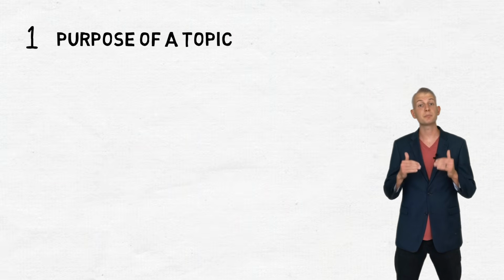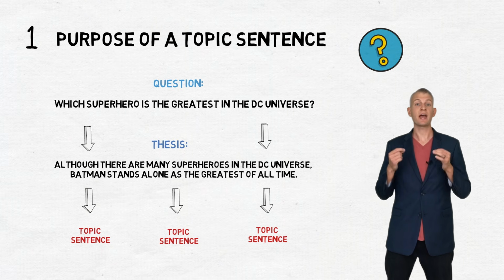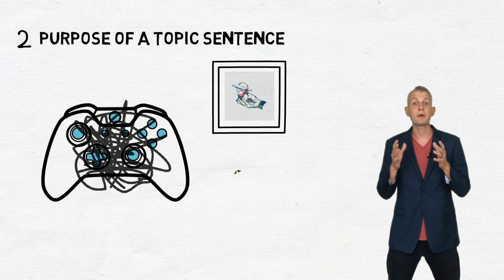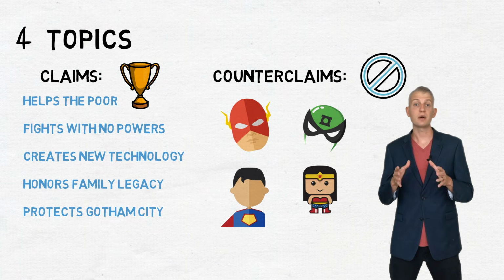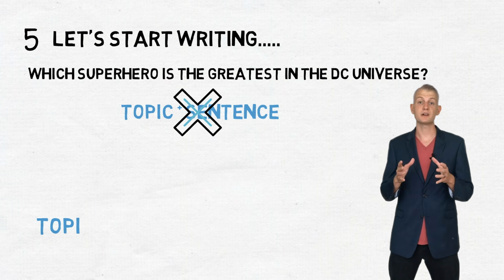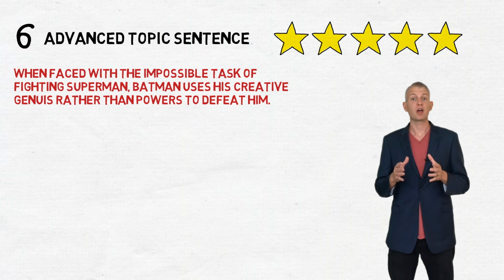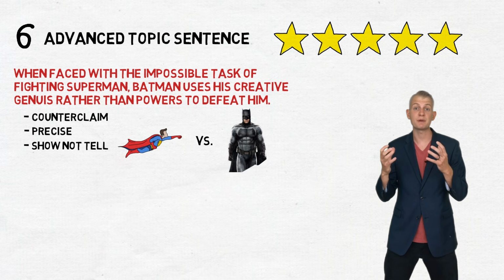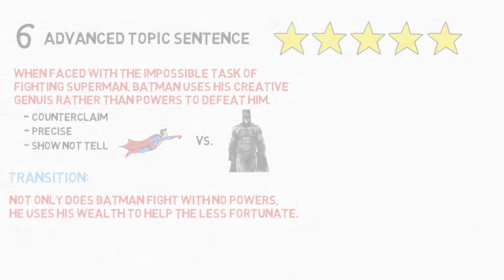TOPIC SENTENCE: The Best Ways to Begin a Body Paragraph (8 Steps for Beginners)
Struggling to write a topic sentence? Are you trying to figure out how to start your body paragraph?

Now that you know how to start your paragraph, watch this to learn how to end it

In this video, I give you eight easy steps to writing both an advanced and basic topic sentence. First, I review THREE different purposes of a topic sentence to give you a clear understanding of why you need to write one. Second, I then review how to brainstorm both claims and counterclaims before you start writing. Next, I give you a simple formula that you can easily use to write a topic sentence. I also, give you an example of a basic topic sentence. Then, I go over how to write a more advanced topic sentence and how to use your claim to transition from one paragraph to the next. I then cover some common mistakes that you will want to avoid and finally, I help you revise and edit your topic sentences to make sure they are clear, precise, and easy to read.

0:00 Introduction to Writing a Topic Sentence
0:36 Purpose of Topic Sentence
2:09 How to Plan Out a Topic Sentence
2:35 How to Write a Topic Sentence
3:33 Advanced Topic Sentence
5:01 Common Mistakes of a Topic Sentence
6:13 Review, Revise and Edit Your Topic Sentence